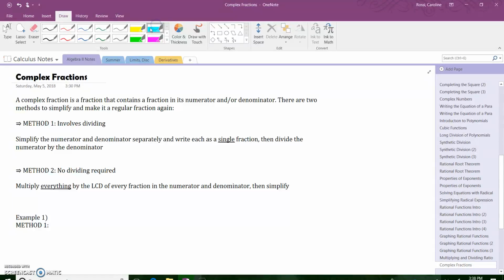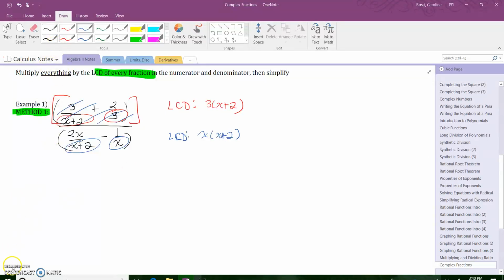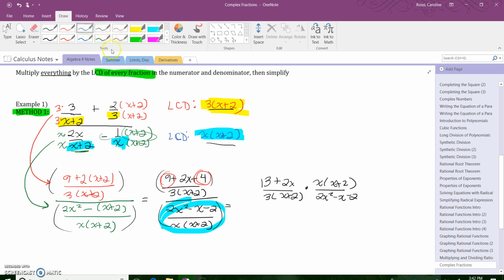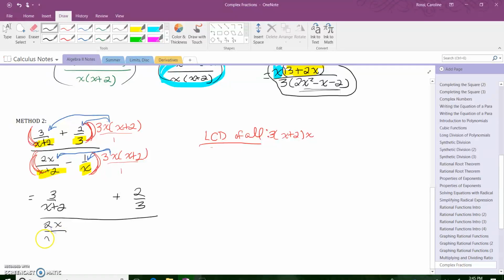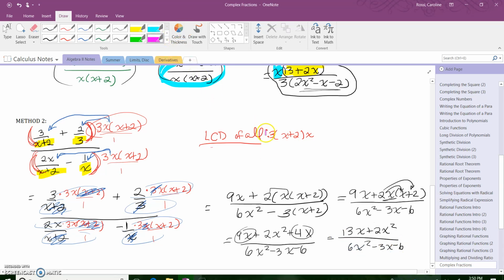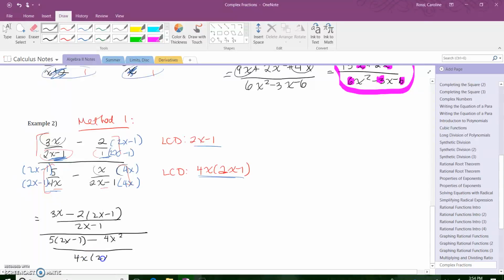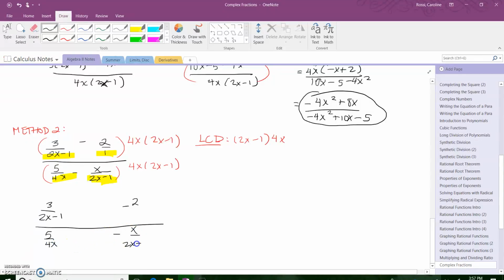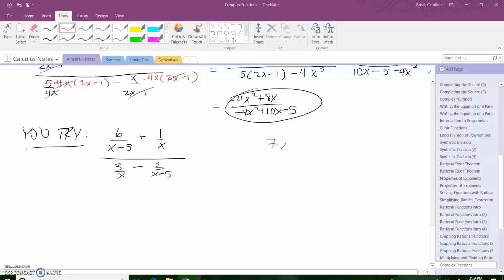Algebra II Complex fractions